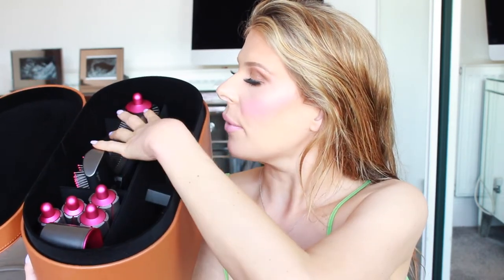How to use the DYSON AIRWRAP! 💁🏼‍♀️ | Alice Jackson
Hi everyone :) I hope your all having a nice start to the week! Today I wanted to show you how I use the Dyson Airwrap to curl my hair. Let me know what you think and if you have any tips!